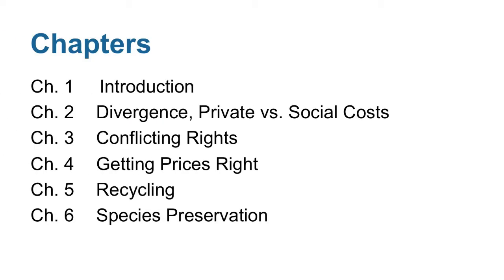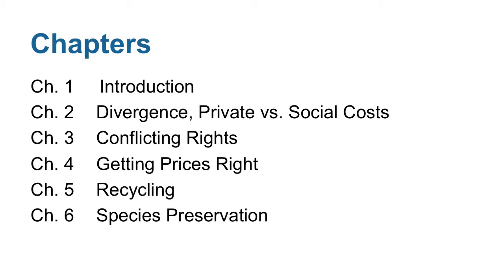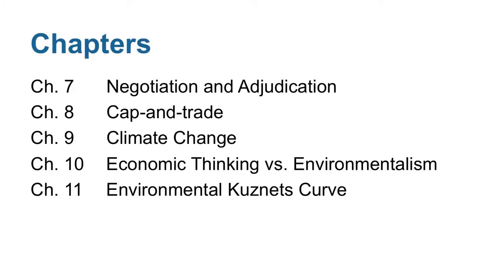Economic Thinking for Planners: Economics of the Environment - Introduction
This course provides an introduction to environmental economics by exploring the economic effects of national or local environmental policies, answering questions such as: What are market compatible environmental policies? Why are such policies attractive? What happens when markets fail to allocate resources effectively? By the end of this course, you'll understand market failure, externalities, and private and social costs, applying these concepts to issues like recycling, species preservation, and climate change.